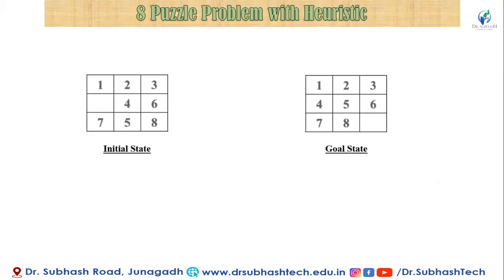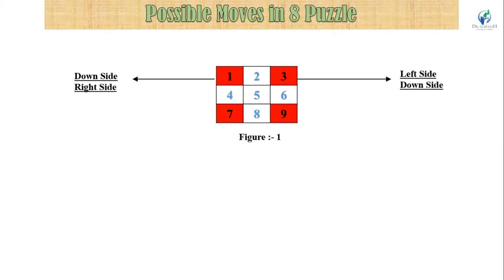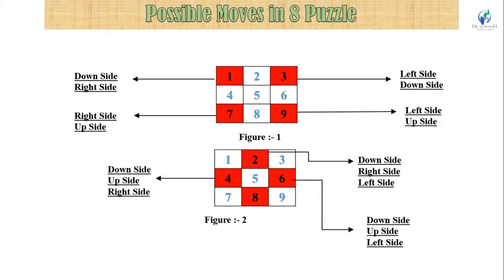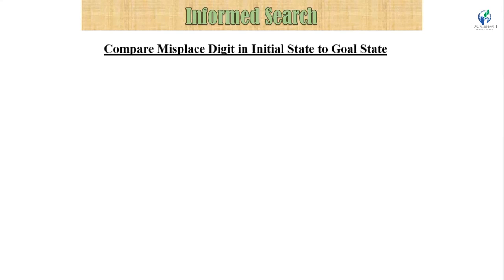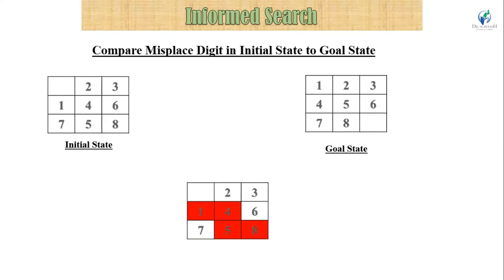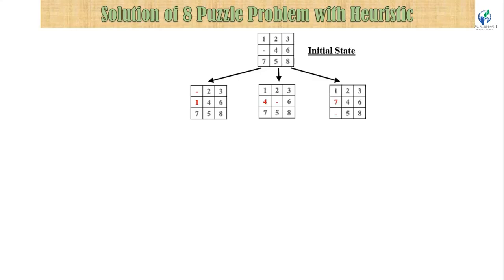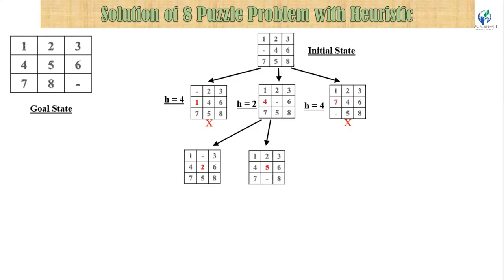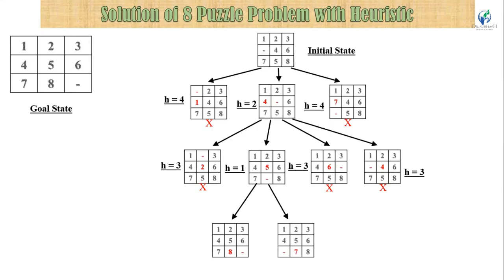8 Puzzle Problem with Heuristic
The 8-puzzle problem is a puzzle invented and popularized by Noyes Palmer Chapman in the 1870s. It is played on a 3-by-3 grid with 8 square blocks labeled 1 through 8 and a blank square. Your goal is to rearrange the blocks so that they are in order.